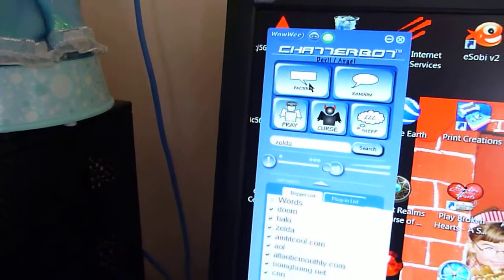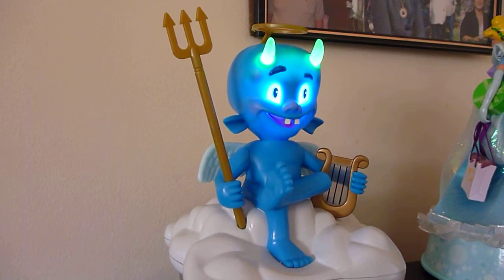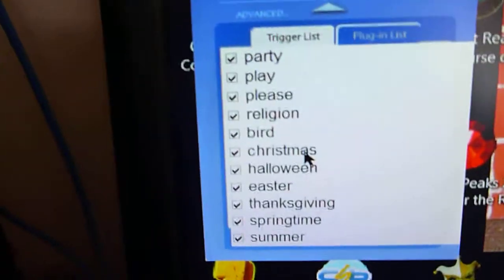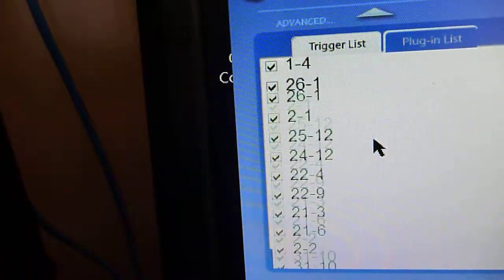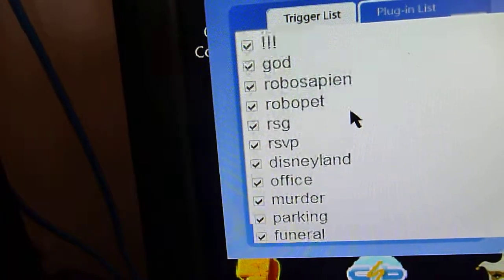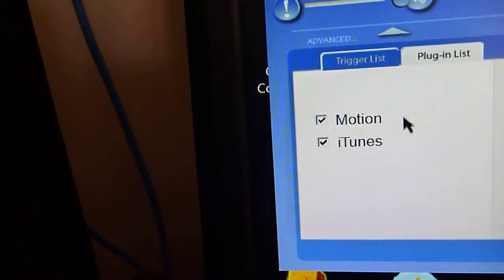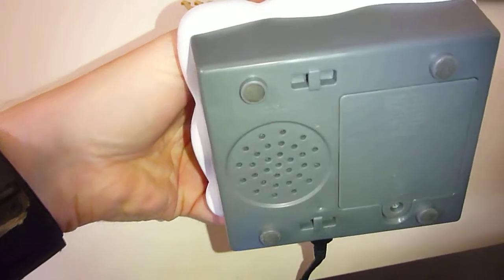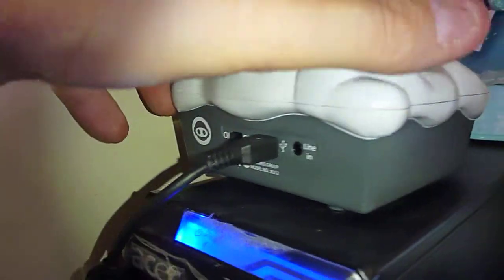Chatter Bot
USB Robot Hooks to computer and talks as you type.  Says phrases to key words.  Can work as a standalone speaker for MP3 or Ipod with batteries.